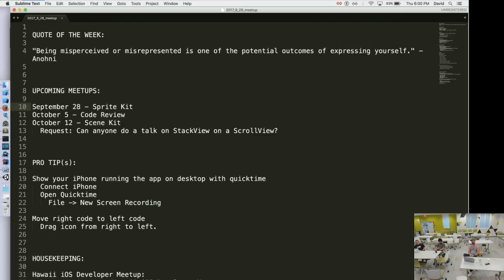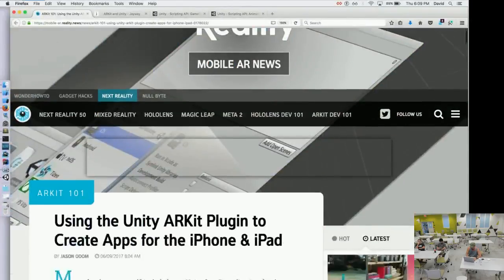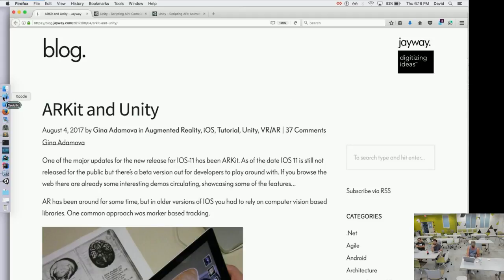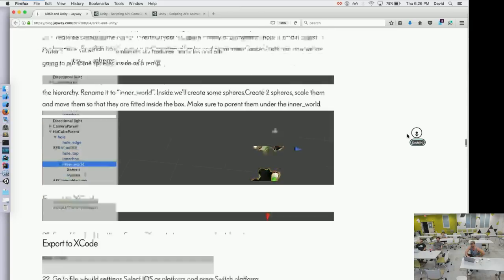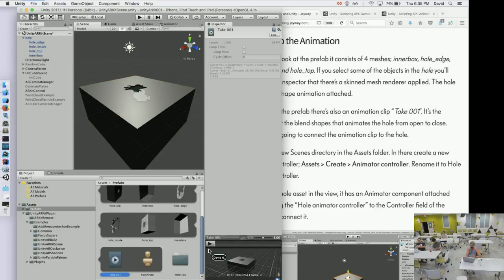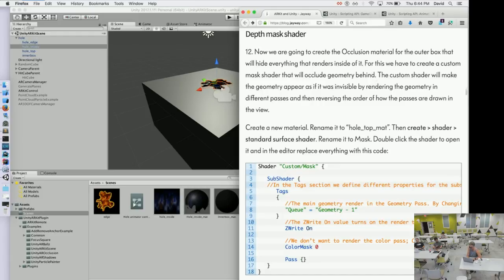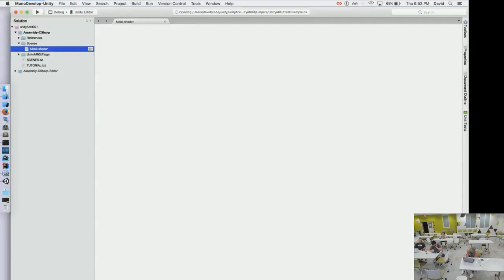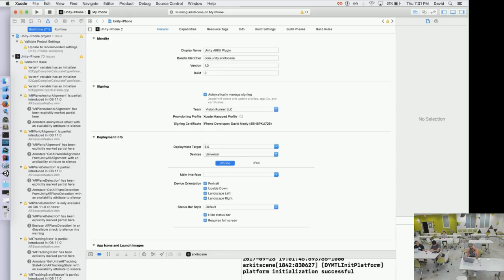HICapacity Live Stream - IOS Developer Meetup